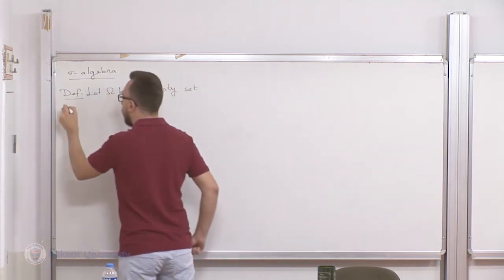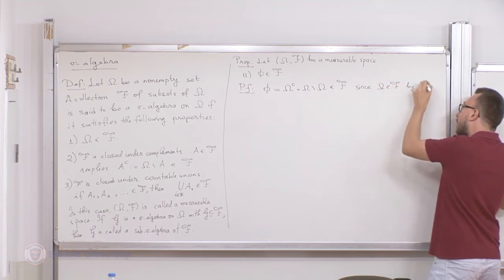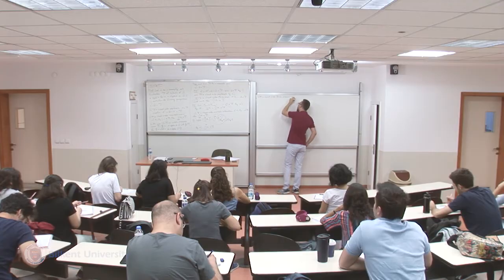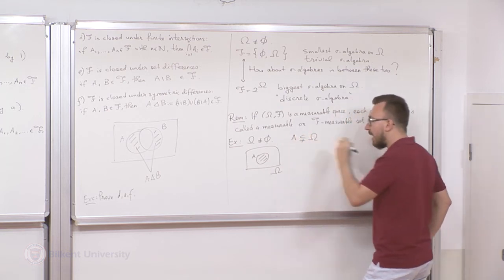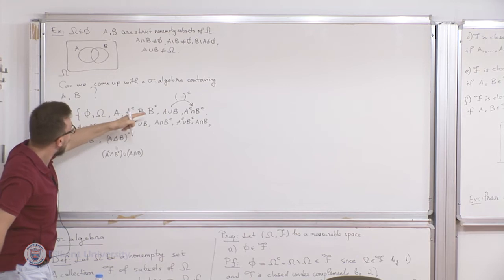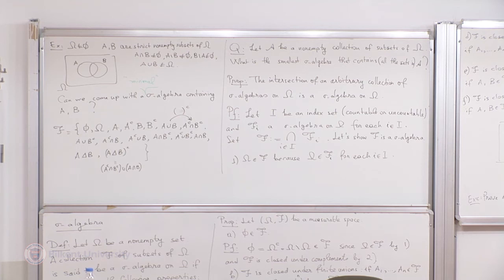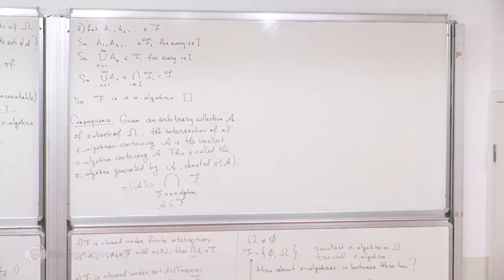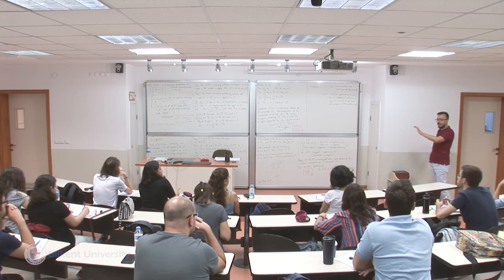Probabilistic Analysis - Lecture 03 (IE 523)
Lecture 03: Sigma Algebra, Generated Sigma Algebra
Bilkent University